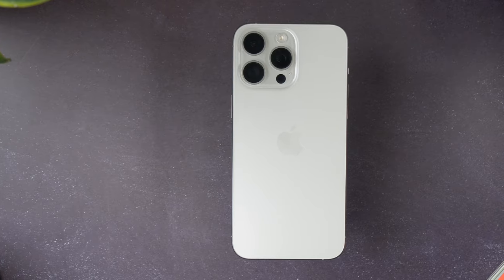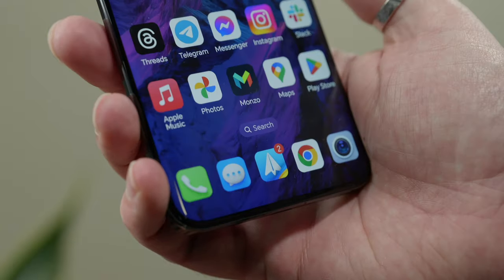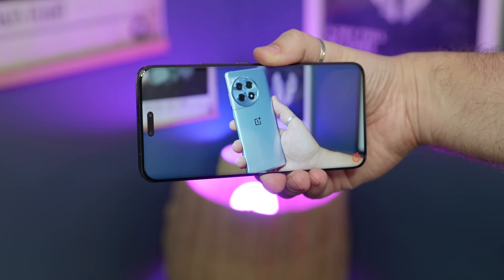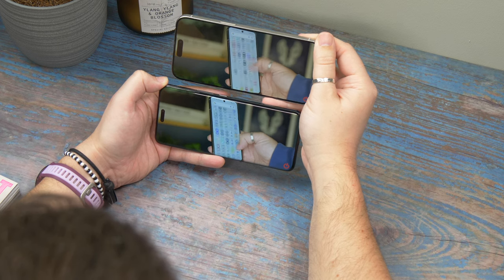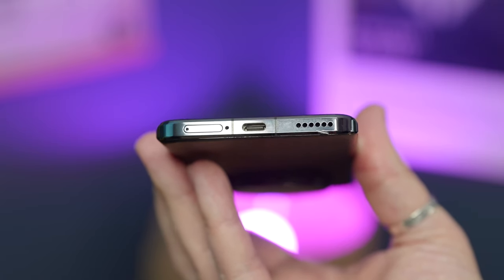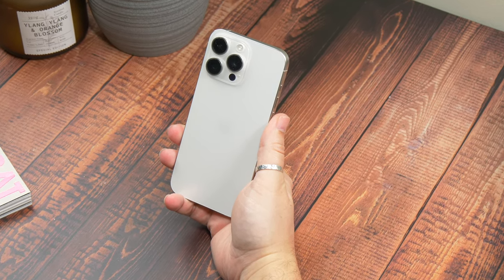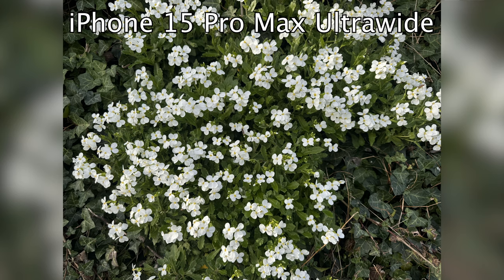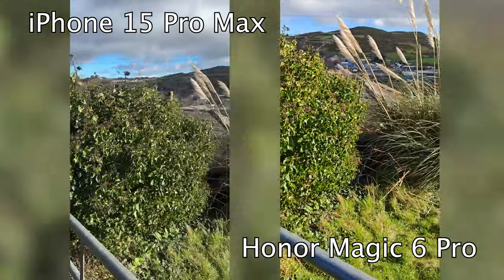Honor Magic 6 Pro vs iPhone 15 Pro Max | Can it compete?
How does Honor's latest impressive flagship, the Magic 6 Pro compare to the Apple iPhone 15 Pro Max? Cam explains the strengths and weaknesses of both in this video.

iPhone 15 Pro Max

Chapters:
00:00 - Intro
00:26 - Design and durability
02:14 - Display and software
04:14 - Performance, battery life and charging
05:46 - Camera and Video
08:06 - Verdict